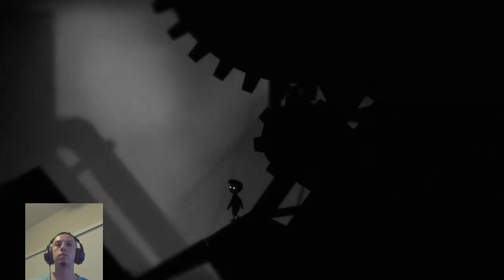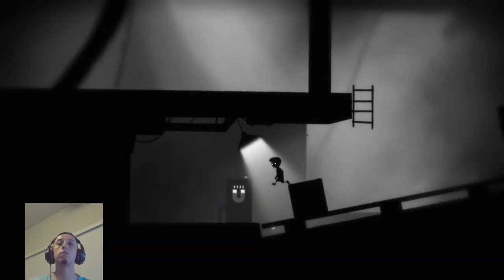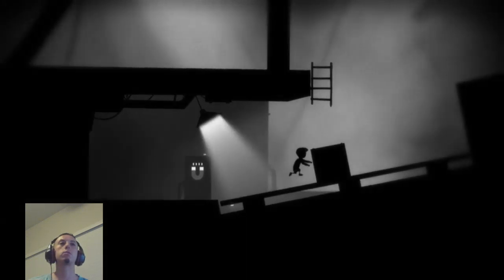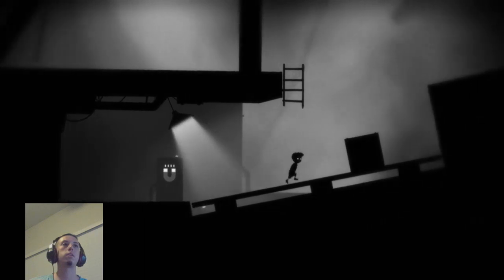1st time playing Limbo!! pt9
1st Limbo play through stream!! Make sure you tune in to my twitch channel for full content live!